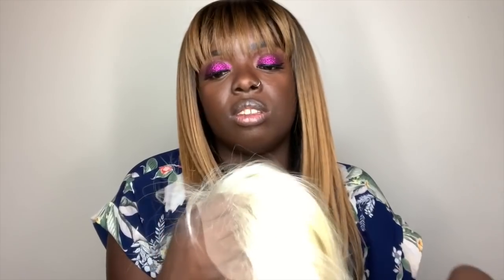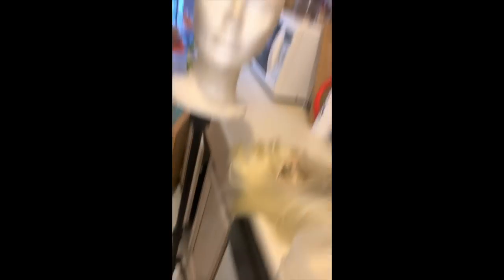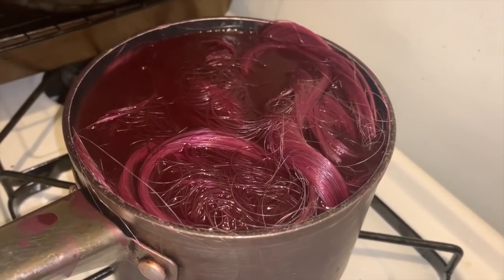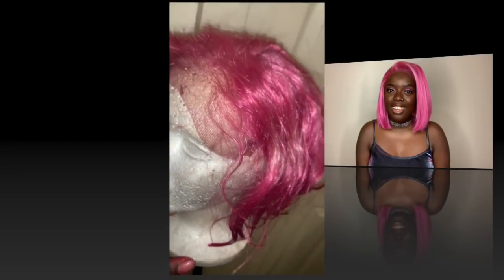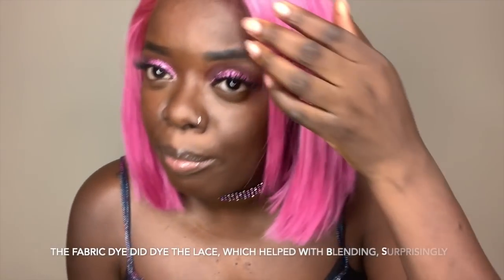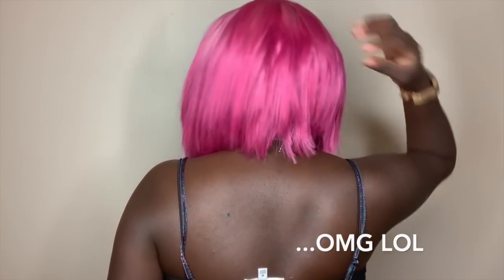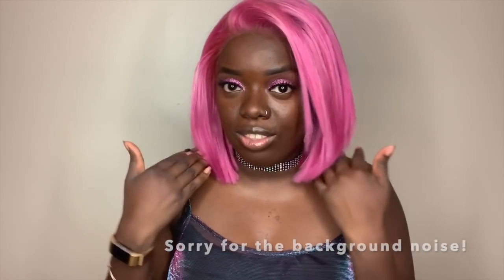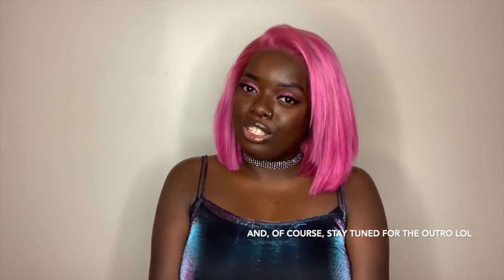HOW TO DYE A SYNTHETIC WIG ft. Sensationnel What Lace? CHRISSY | WATERCOLOR METHOD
Hey, YouTube Fam! Want to learn how to dye a synthetic wig? Well, watch me dye this $40 synthetic wig for the FIRST TIME using this easy WATERCOLOR METHOD. Then afterwards, check out my review of "Chrissy," a new unit from Sensationnel's What Lace? Collection!

...Thoughts on this What Lace wig? Sound off in the comments below! This watercolor method may or may not be for everyone, but it's definitely for me :)

Also, if you are new here, welcome! Let's slay together!

And btw. WE MADE IT TO 1KBYMAY! Thank you so, so much!

Much love,
Gwladys

 BRAND: Sensationnel (What Lace?)
 STYLE: "Chrissy"
 COLORS: 613 (then, dyed pink)

F I R S T   W I G   I N   V I D E O

**Shout outs to Vanessa Michaels for the music :) **